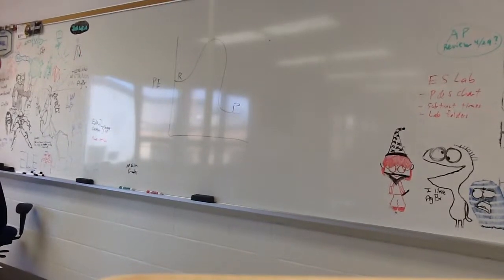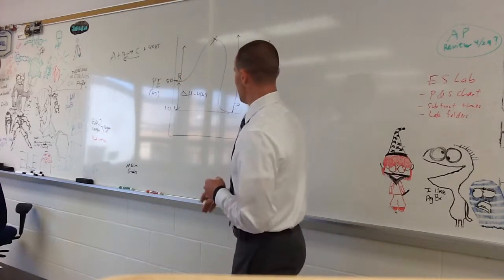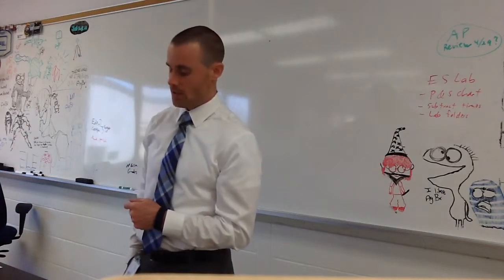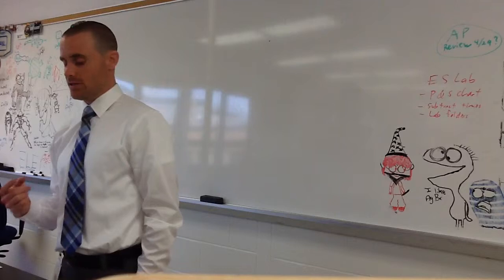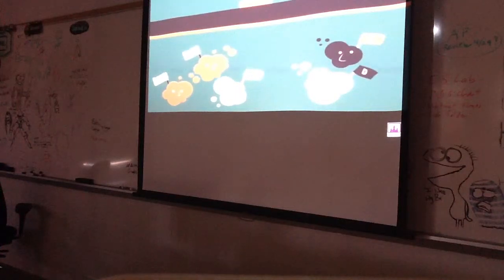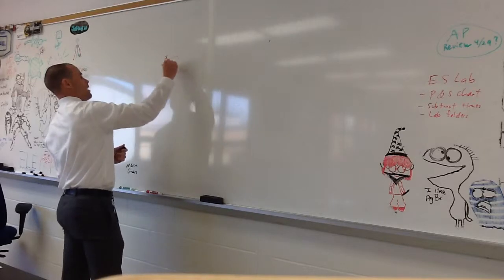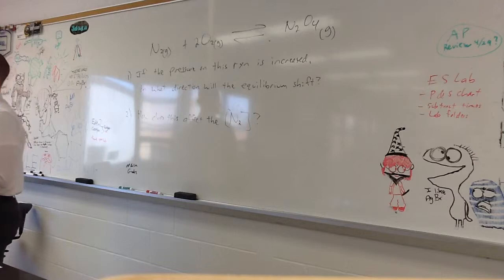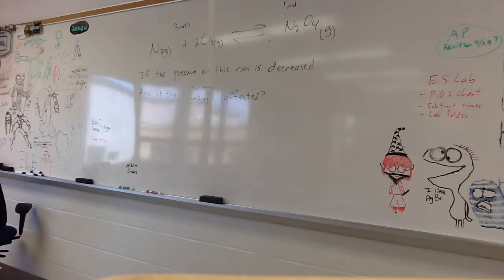4/16/15 Chem per 2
Equilibrium, concentration and pressure